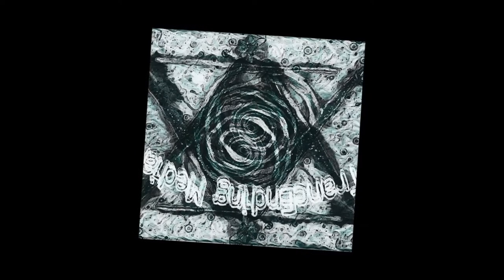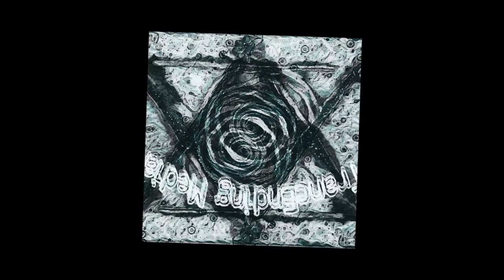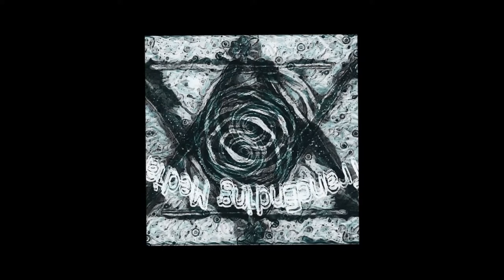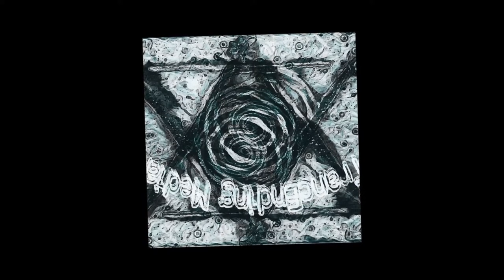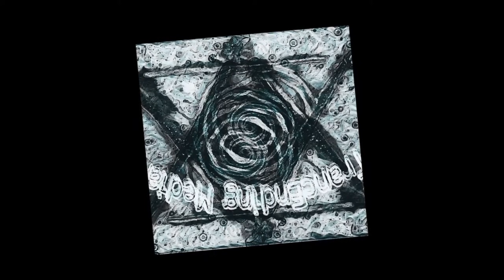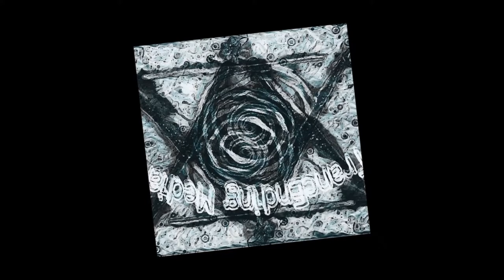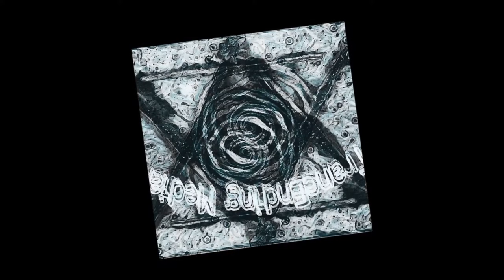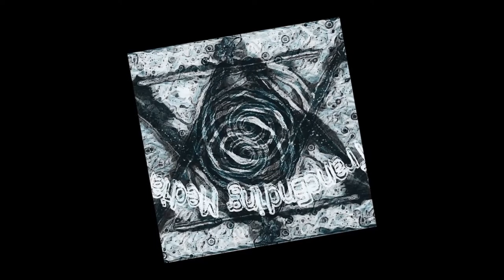Truth about Racism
We have to address all facets of our enslavement otherwise we will never be free!! This is the